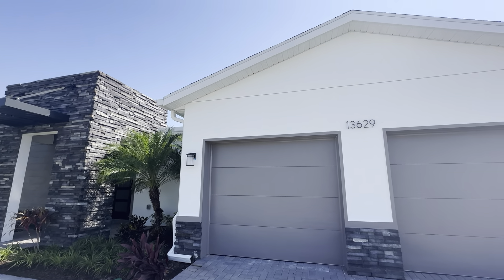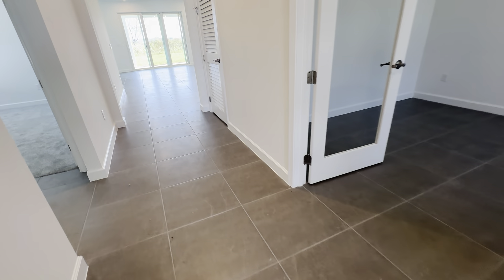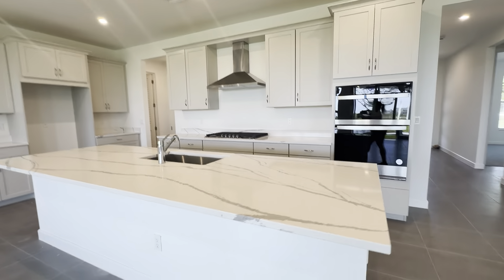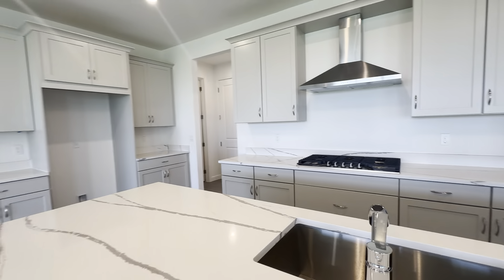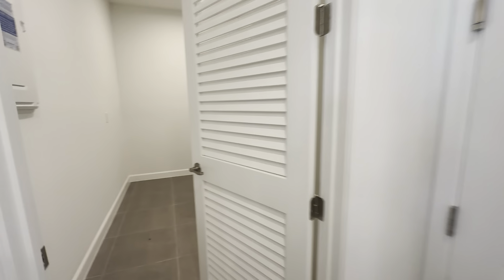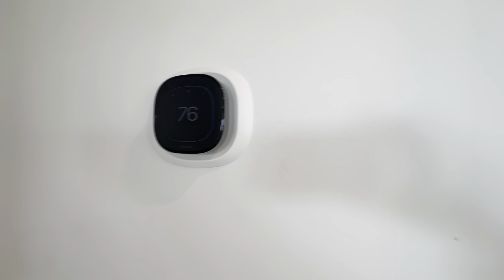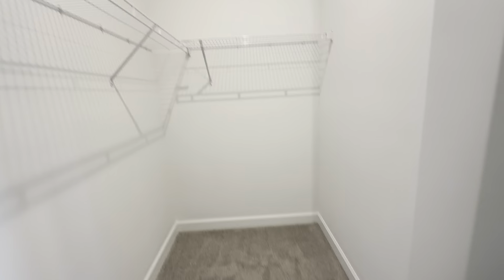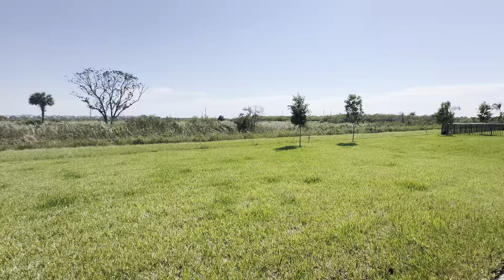TRADITION PORT ST LUCIE, FL 34987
Ready move in 3 bed, 2 bath, office/den, 2 car garage with 2300 lvsqft. $530,000